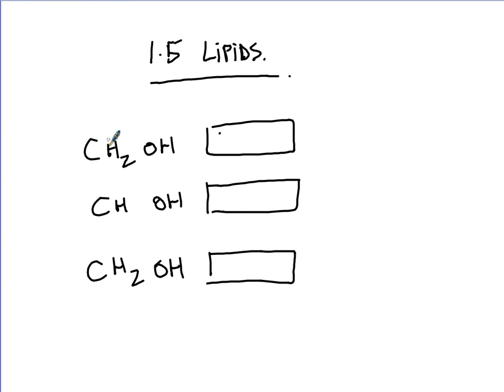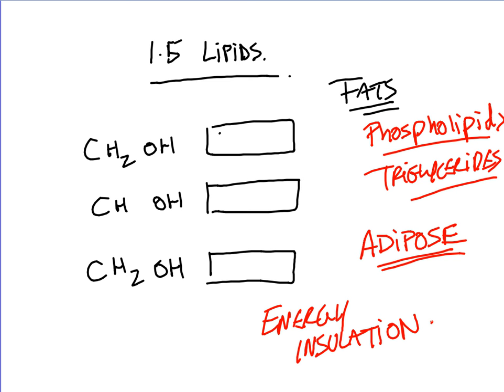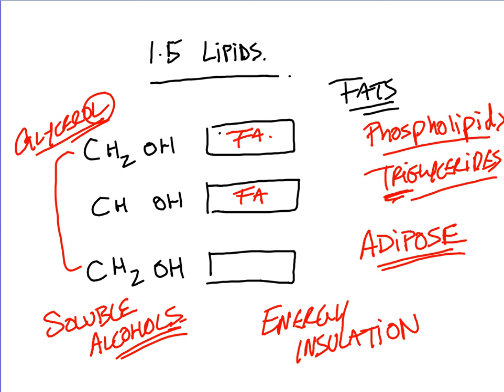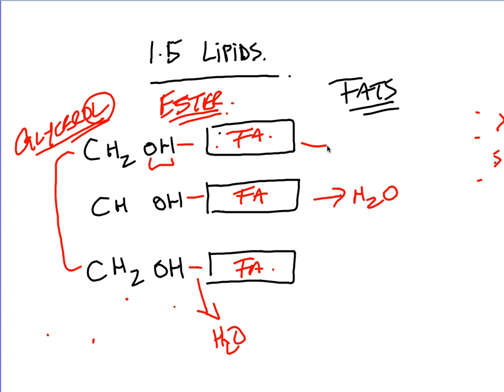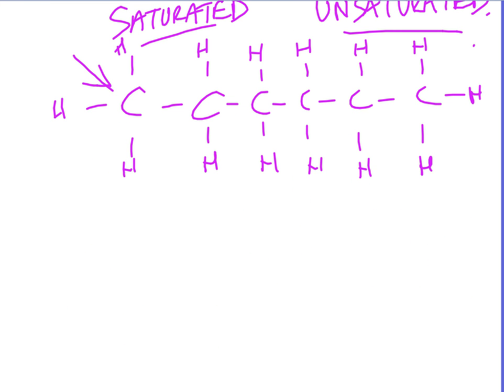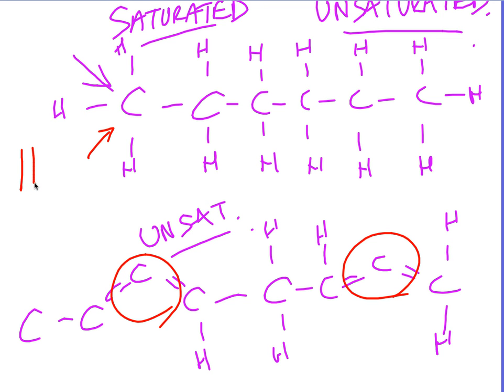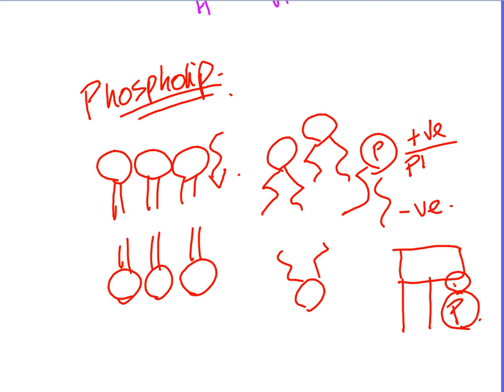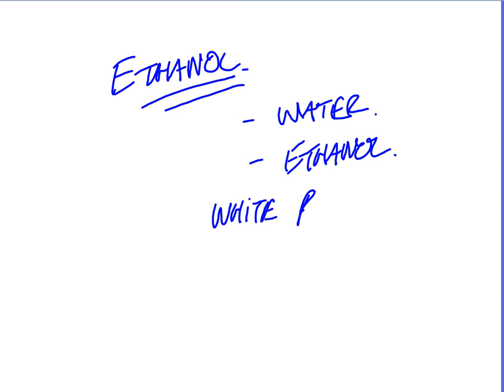1 5 lipids